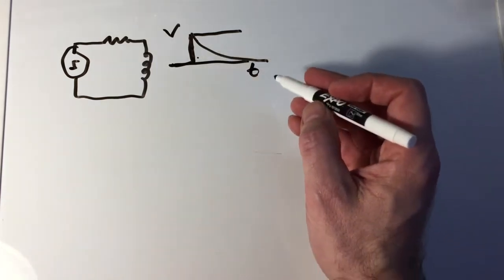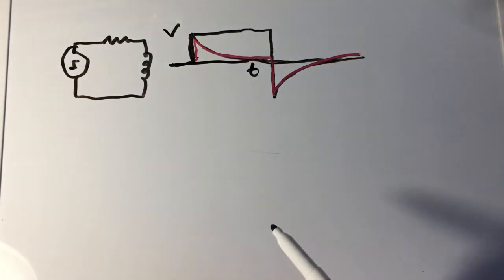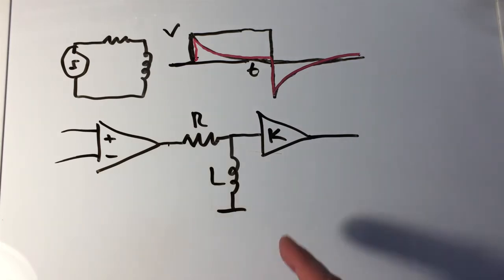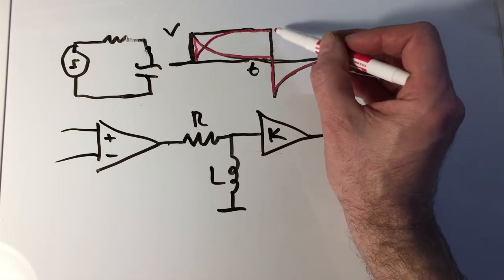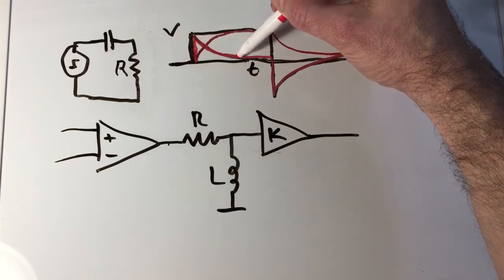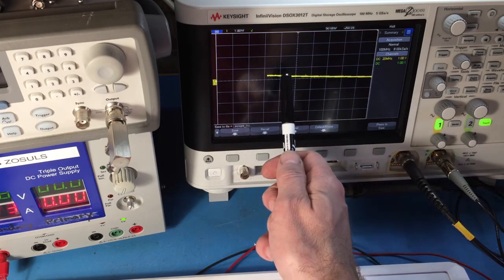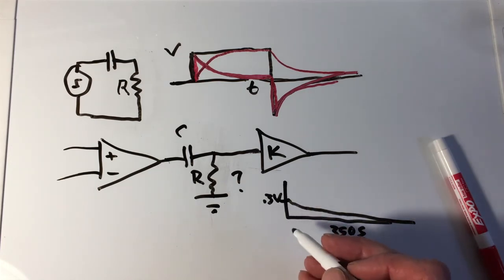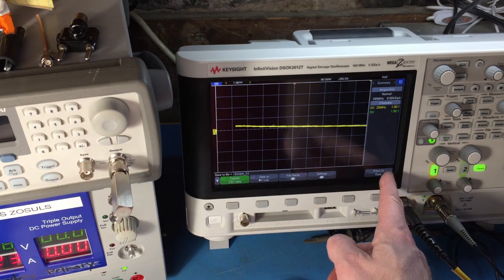Introducing the DC blocking filter